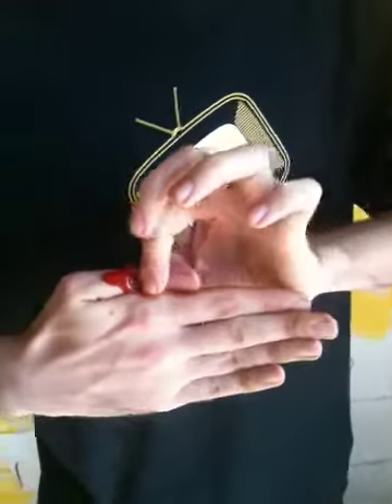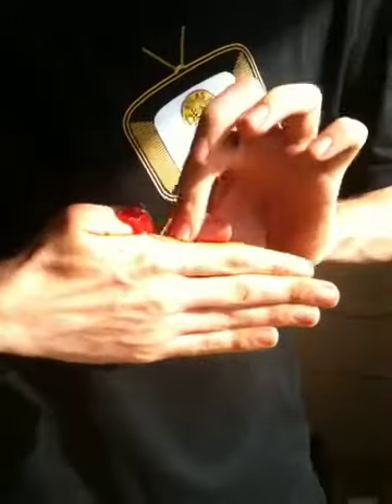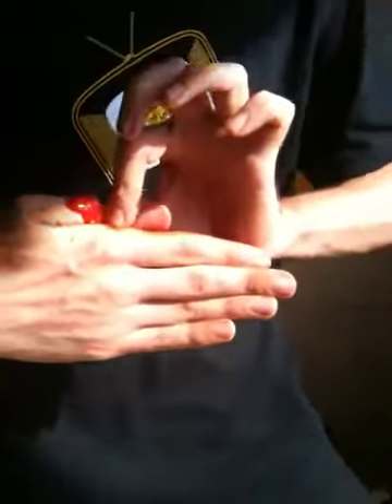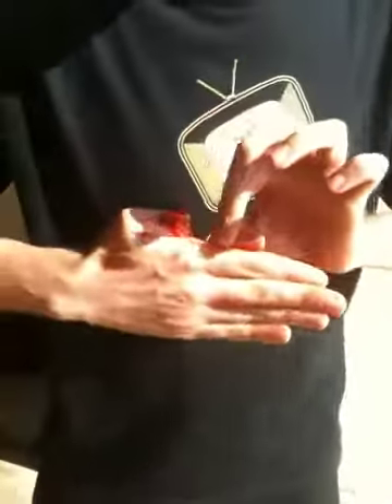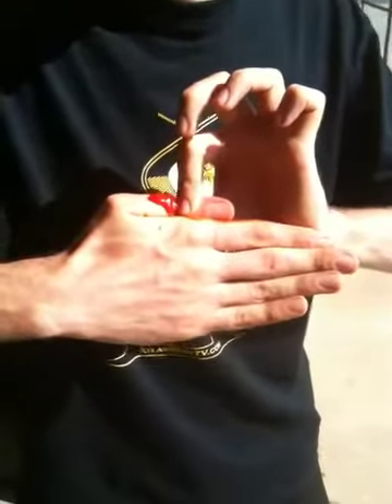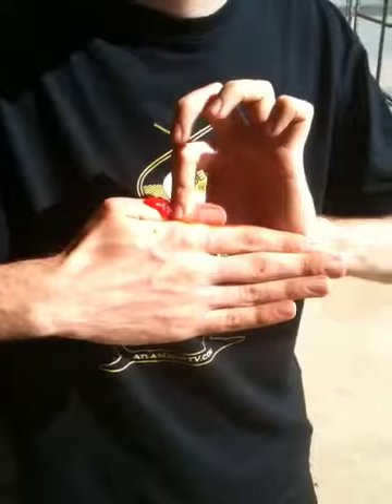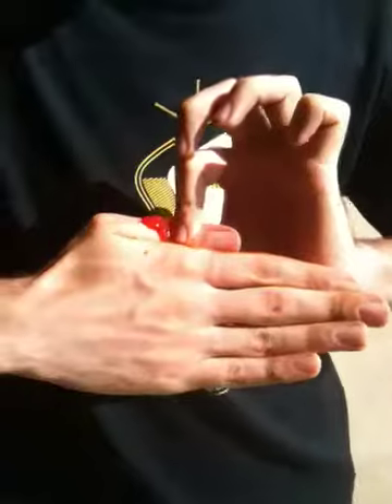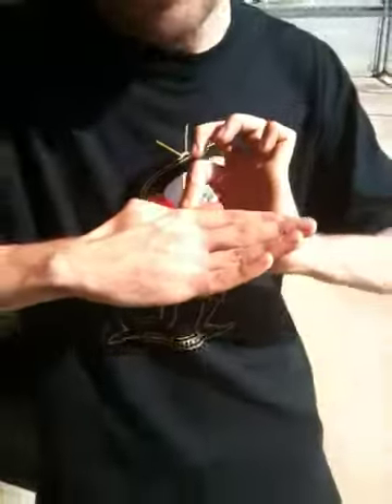Hank Gets Cut